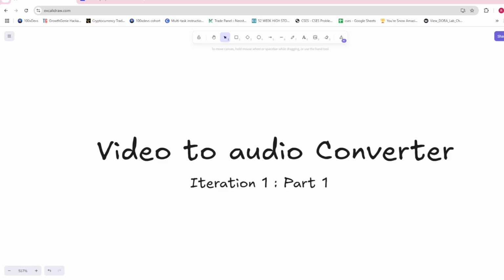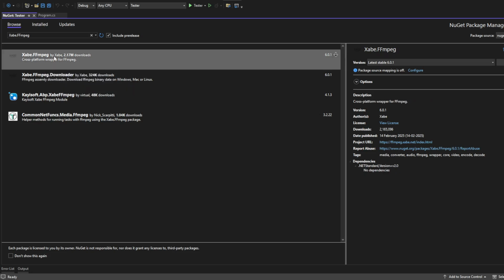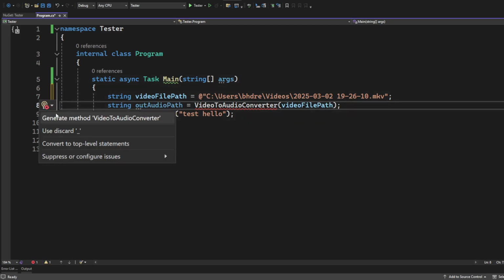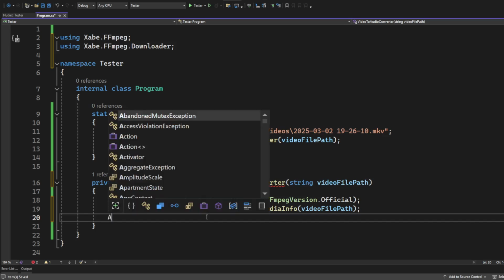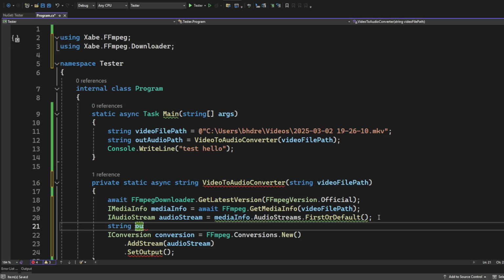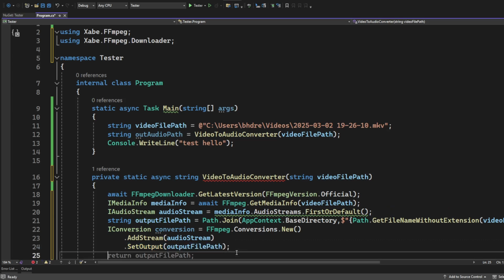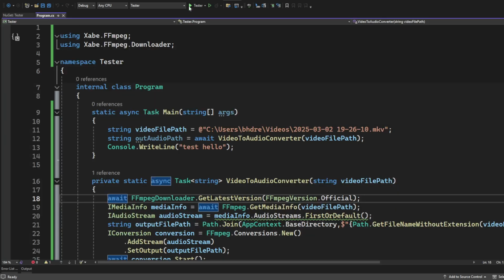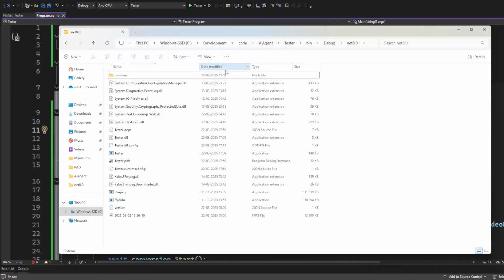AI YouTube Automation: Part 1 - Convert Video to Audio with FFmpeg (.NET)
# 🎥 AI YouTube Automation: VIDEO to AUDIO in C#! (Part 1) 🚀

**👉 CLICK to unlock the power of AI and AUTOMATE your YouTube workflow!**

In this video, we kick off an exciting new series where we build an **AI agent** that automatically generates **titles and descriptions** for your videos! 🧠✨

## 🔥 This Week’s Focus:
We're tackling the **first crucial step** — **converting video to audio** using **FFmpeg in C#**!

## 📚 What You’ll Learn:

- How to use **FFmpeg** (and a handy **.NET wrapper**) to extract audio from video
- **Step-by-step coding tutorial** with clear explanations
- The **foundation** for our AI-powered YouTube automation agent

Imagine **NEVER** having to manually transcribe your videos again!
This is the **first step** toward a **fully automated YouTube content creation process**. 🎯🤖

## 🛠 Tools & Technologies Used:

- FFmpeg
- FFmpeg .NET Wrapper
- C#
- .NET 8
- System.Text.Json

## 🎯 Watch Now and Discover How To:

- Install the necessary **FFmpeg packages**
- Write **C# code** to convert video files to audio
- Lay the groundwork for **AI-driven automation**